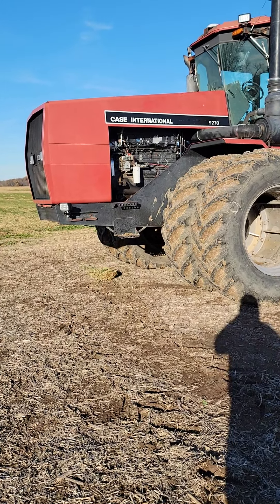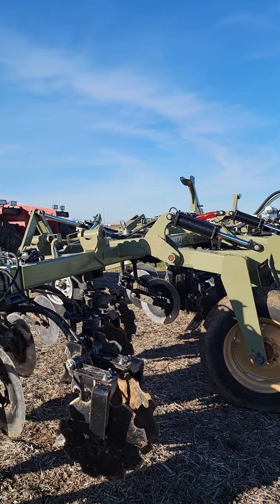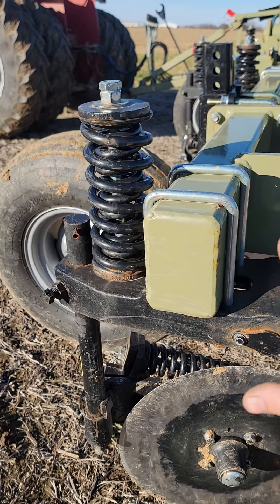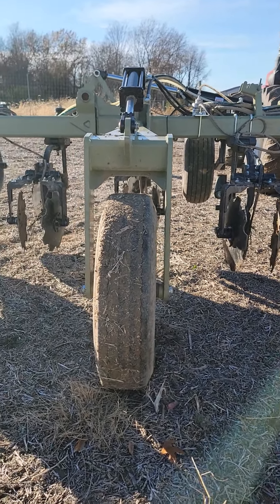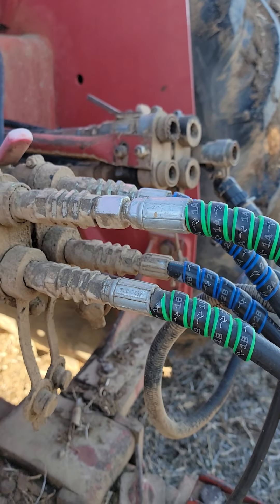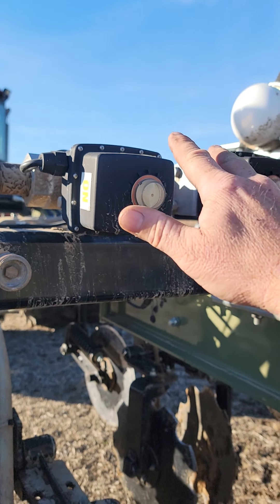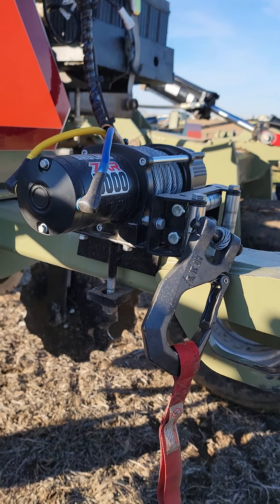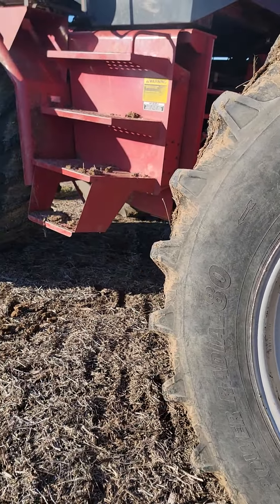Steiger 9270 and Farmada nh3 toolbar walk around